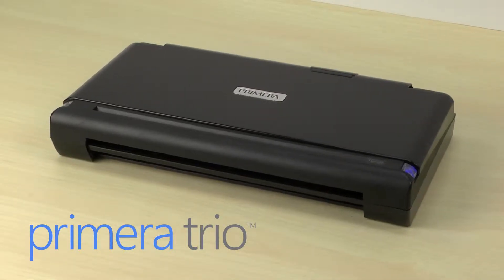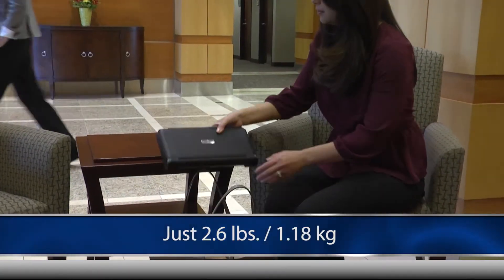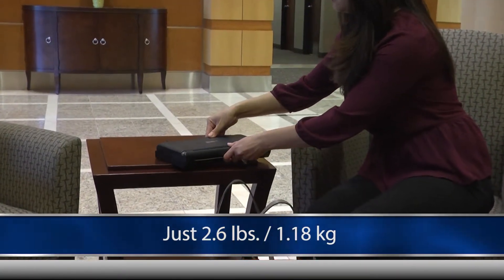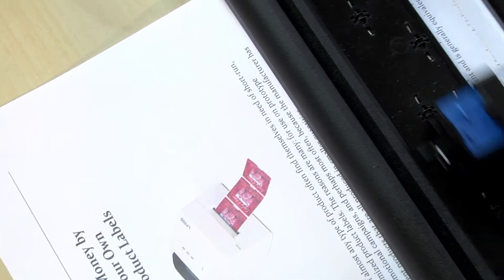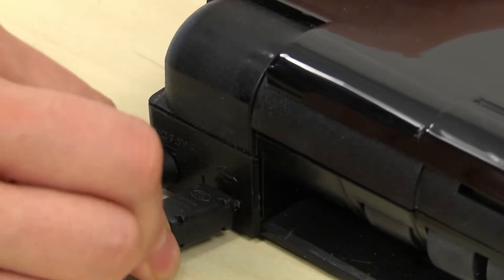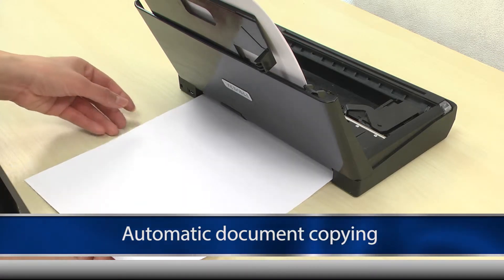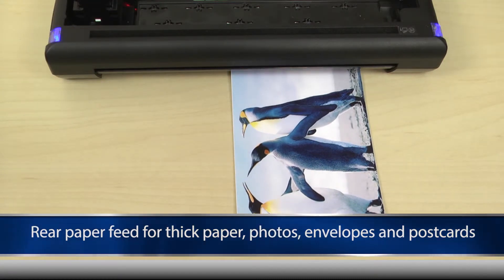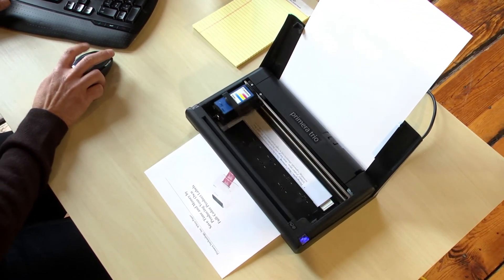Primera Trio – World's Smallest & Lightest All-in-One Portable Printer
Primera Trio is the world's smallest and lightest all-in-one printer. It's perfect for people who need to print, scan and copy while on-the-go. But don't let its small size fool you. It's got all the functionality you'd expect from any full-size all-in-one printer.
At just 1.09 kg (2.4 lbs) and about the size of a hardcover book, Primera Trio fits just about anywhere. Put it in your backpack, briefcase, computer bag or purse. Primera Trio is meant to travel.